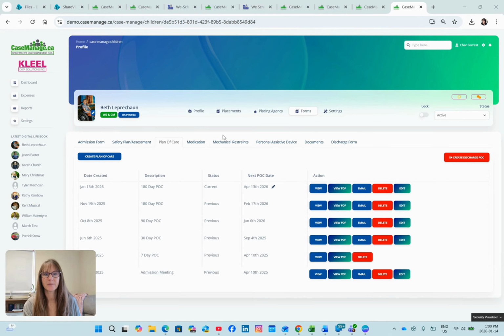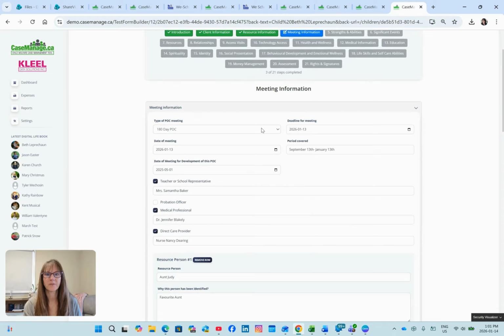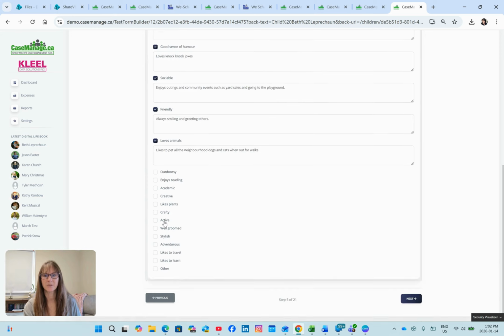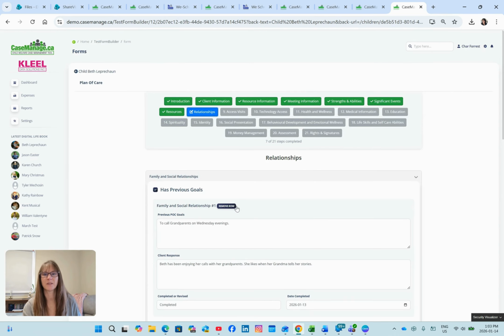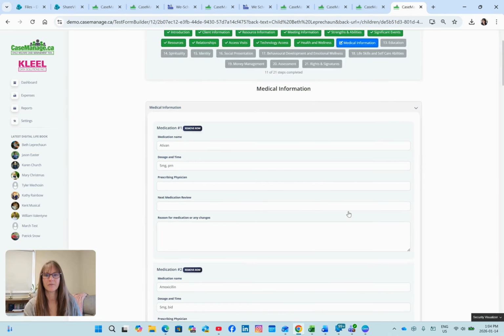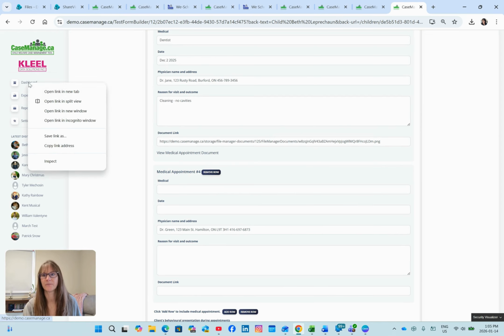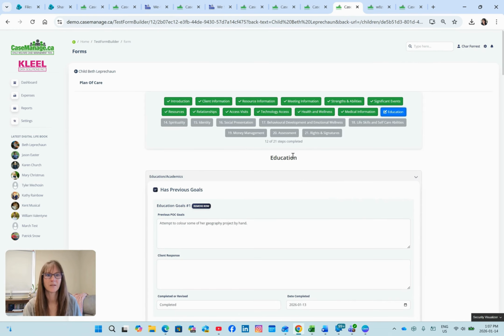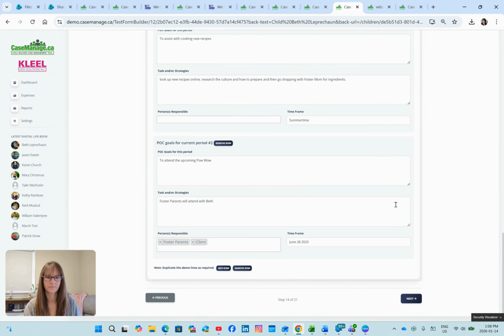POC Tutorial Part 1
Part 1 on how to complete Plan of Care in casemanage.ca for clients. Up to the spirituality section.